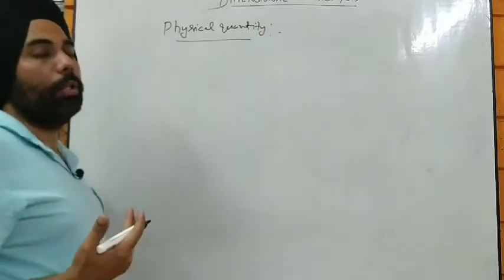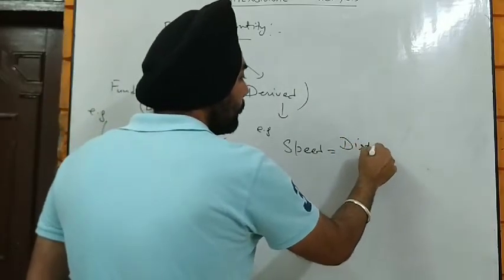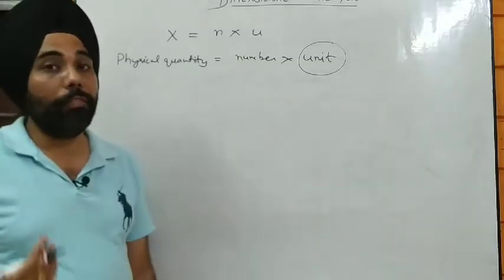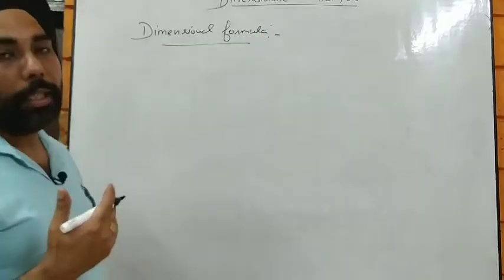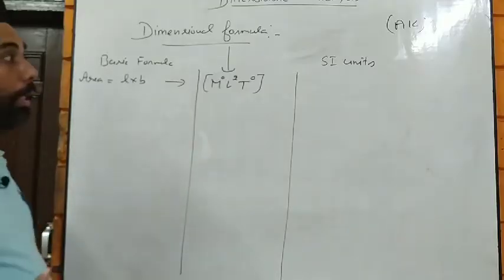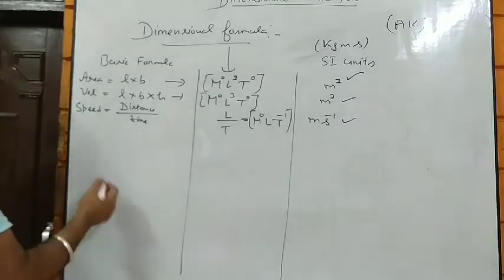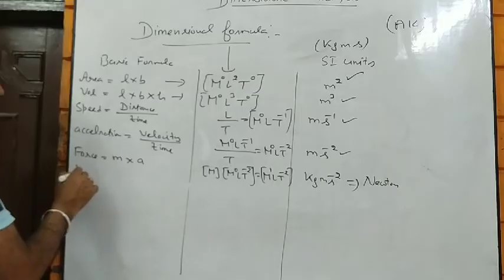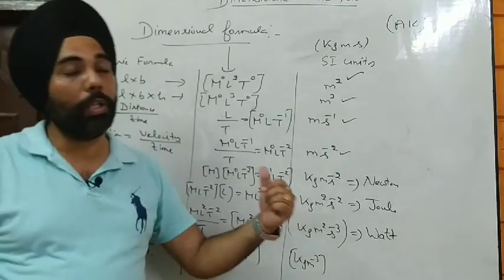Dimensional analysis Physics XI part-1 by PS Bakshi